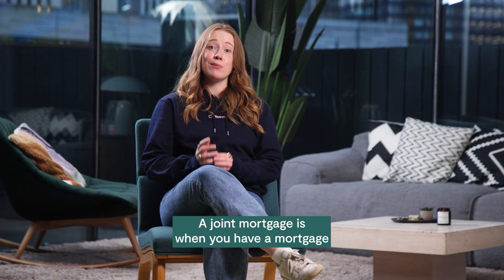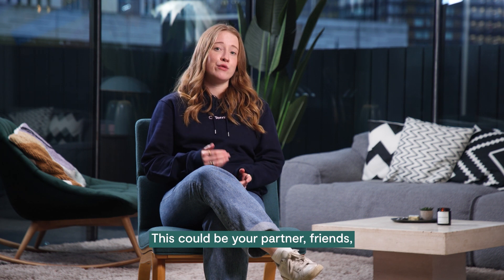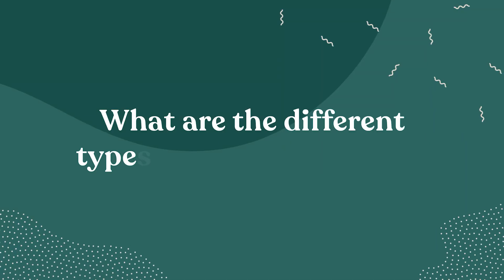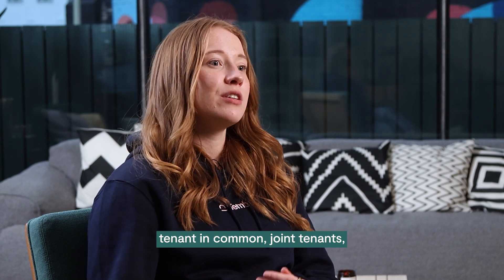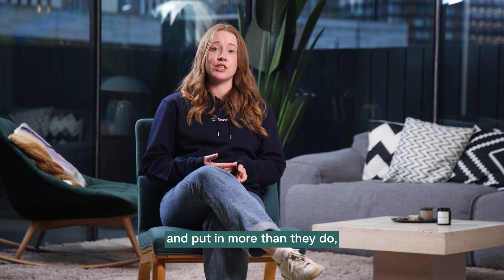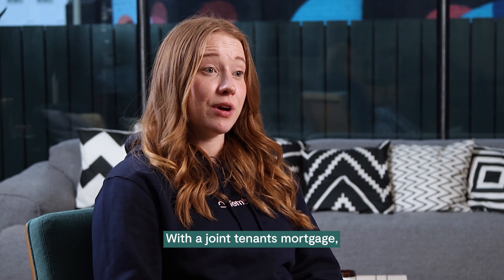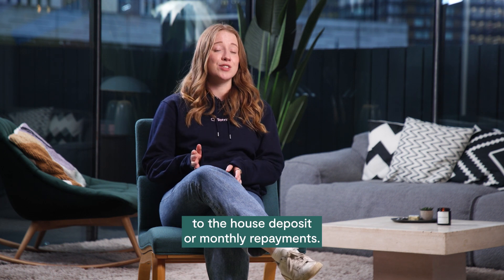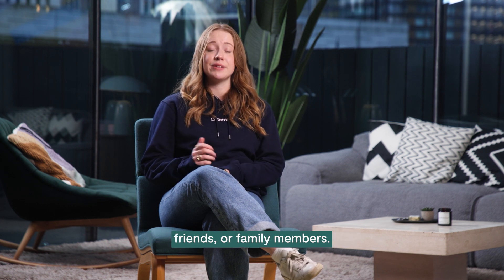What Is A Joint Mortgage? Which One Is Right For You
If you want to buy with another person, like a partner, friend or family member, you’ll need a joint mortgage. But which type is right for you? Find out in this short video.

Tembo is an online mortgage broker that specialises in helping first-time buyers, movers and remortgagers increase their mortgage affordability. Working with over 100 mortgage lenders, we’re experts on the ways you can boost the amount you could borrow or access lower mortgage rates through family support mortgages and specialist schemes for solo buying.

To get started, simply create a plan on our homebuyer platform for free

00:04 What Is A Joint Mortgage?
00:17 Different Types Of Joint Mortgages
00:28 Tenants In Common Mortgages
00:50 Joint Tenants Mortgages
01:10 Family Assisted Mortgages
02:14 Which One Is Right For Me?

Looking to increase your mortgage affordability or help a loved one get their first mortgage?

Tembo Money Limited (12631312) is a company registered in England and Wales with its registered office at 18 Crucifix Lane, London, SE1 3JW. Tembo is authorised and regulated by the Financial Conduct Authority under the registration number 952652.